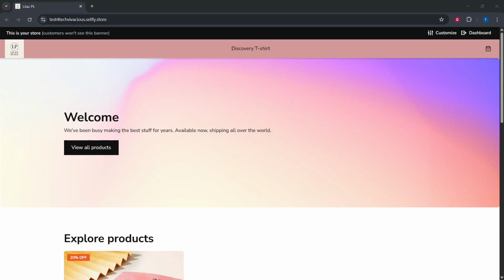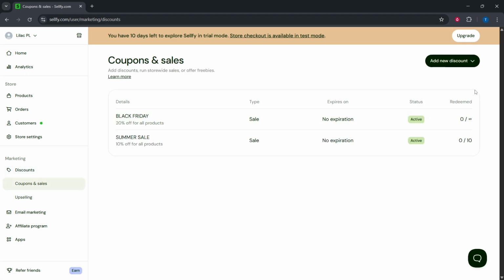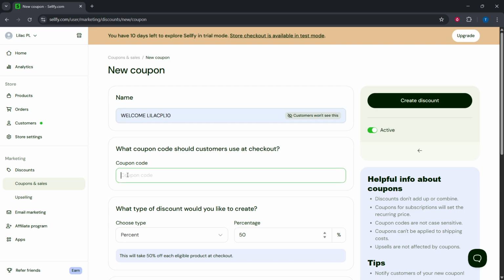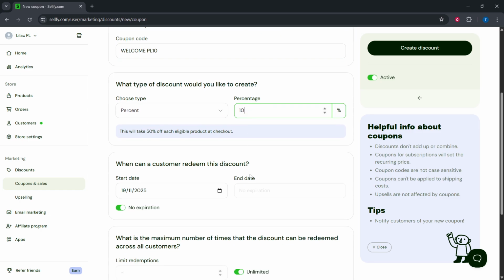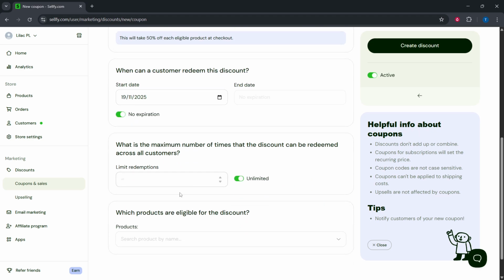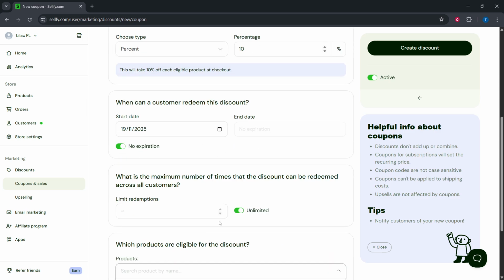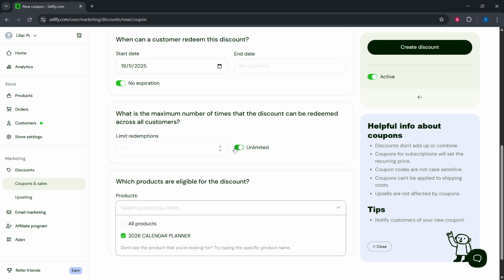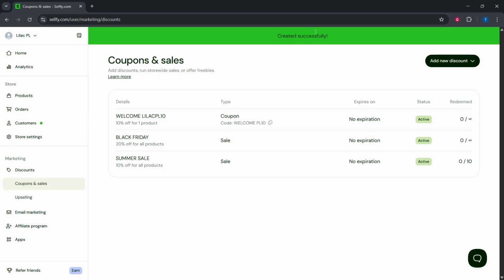How to Create Discount Code in Sellfy [2026 Guide]